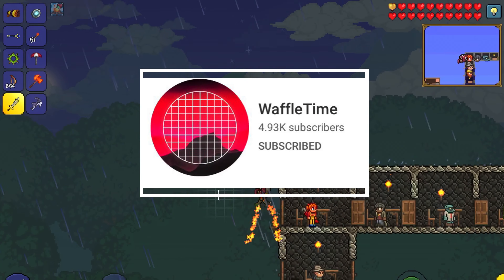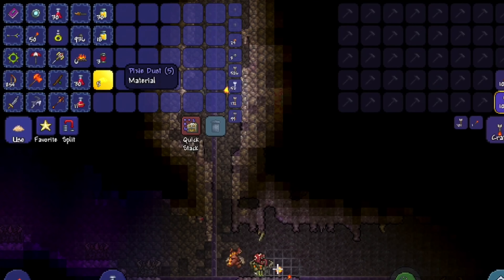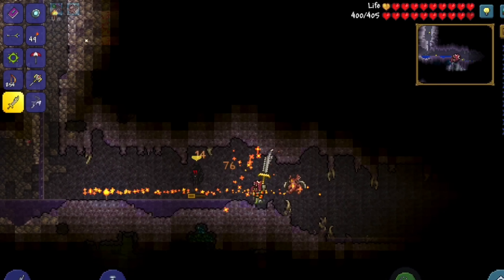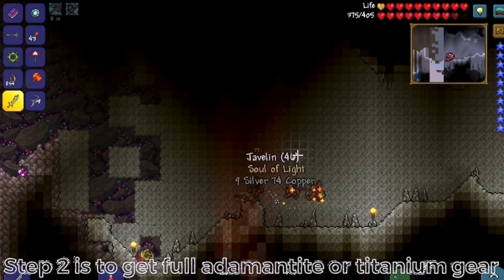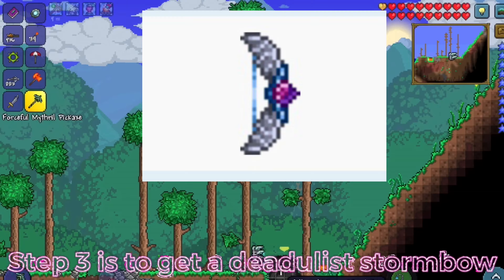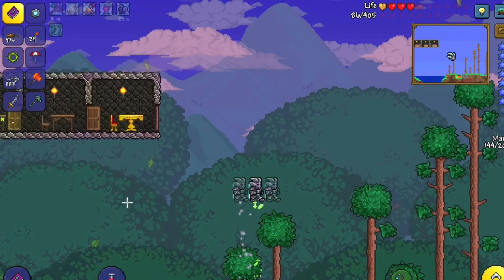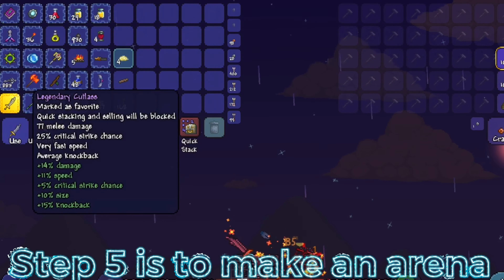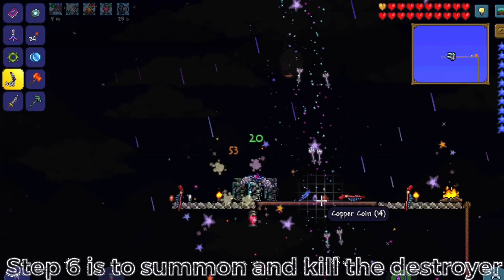How to kill the Destroyer In Terraria